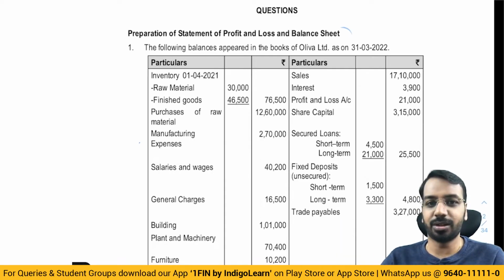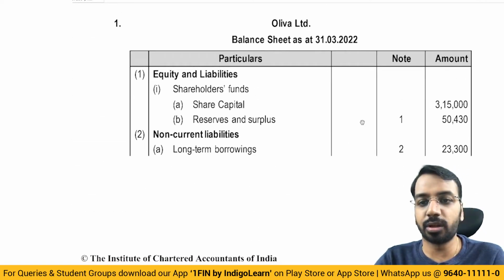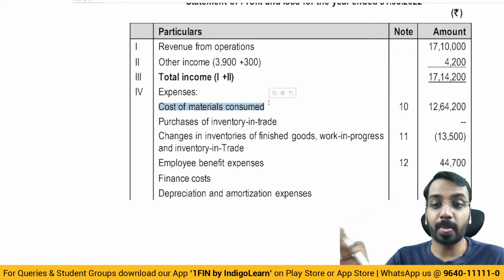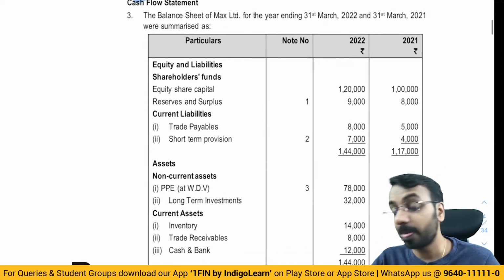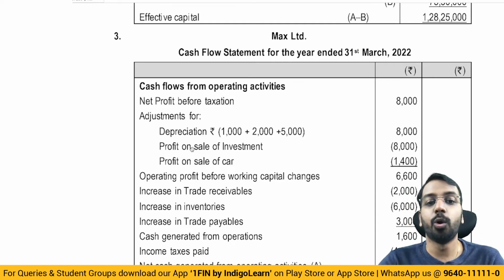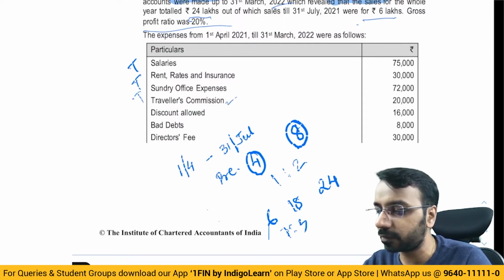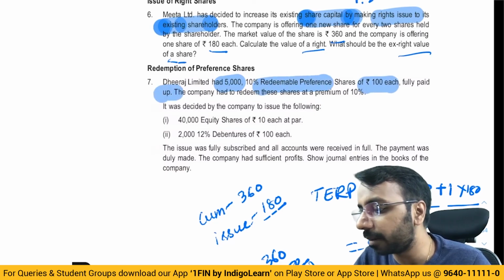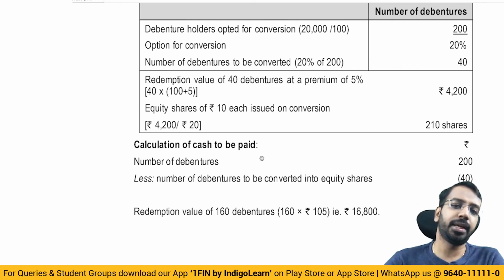RTP Nov 22 | CA Inter Accounting | Part I